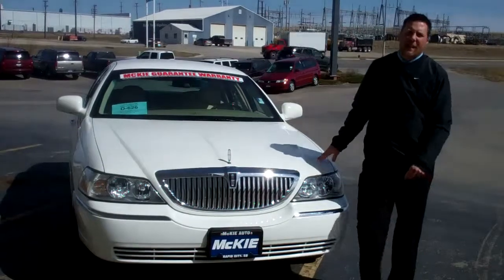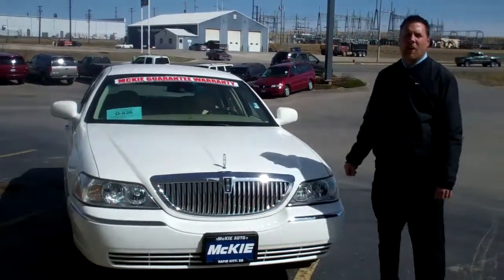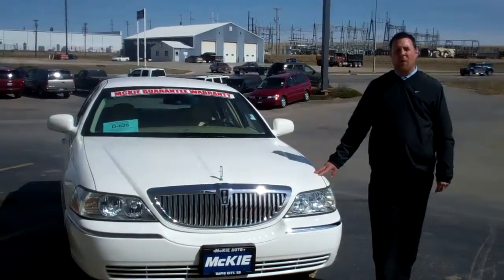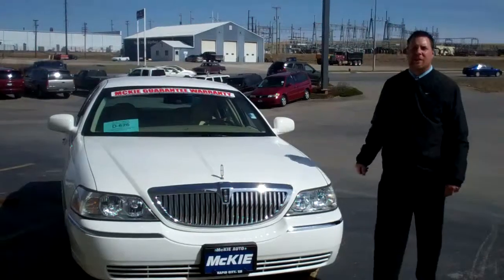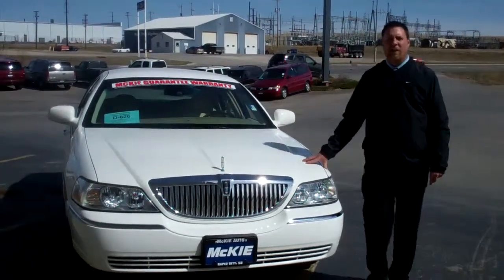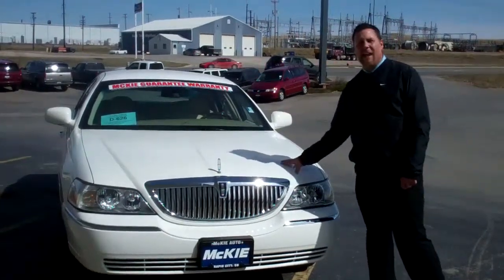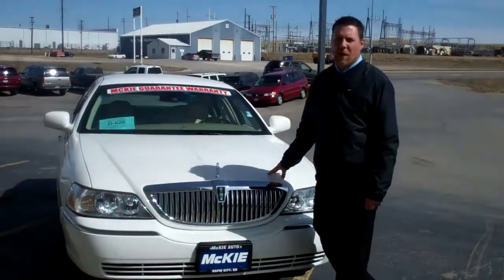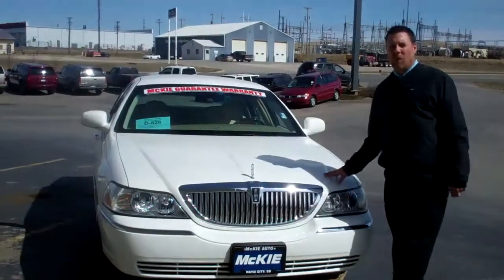2008 Lincoln Town Car Signature Series Stock S21131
Lincoln Town Car Signature Series at McKie!